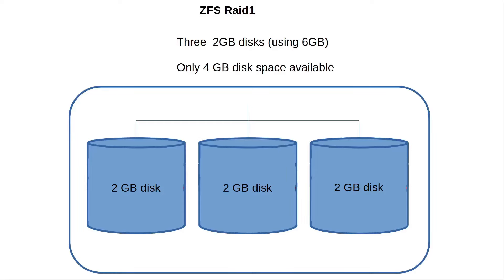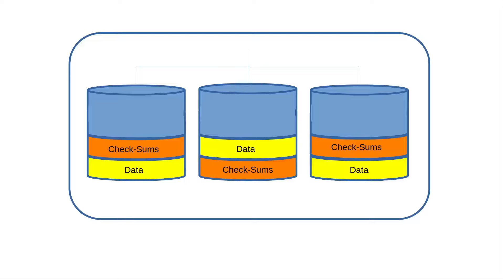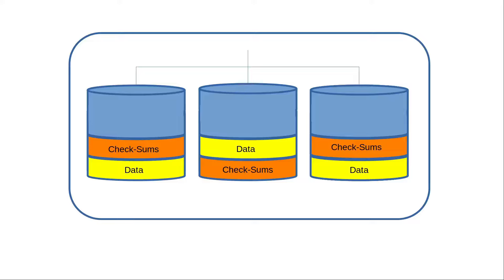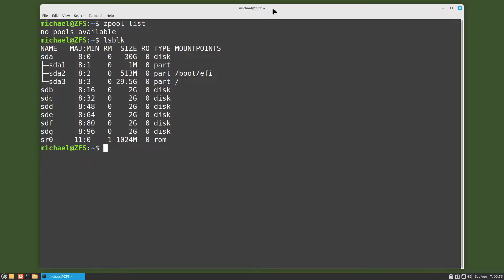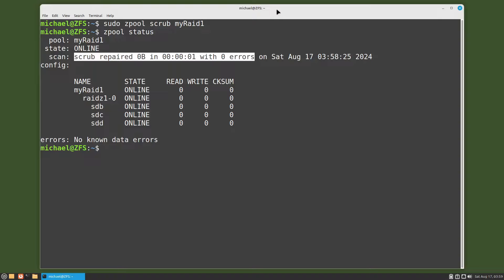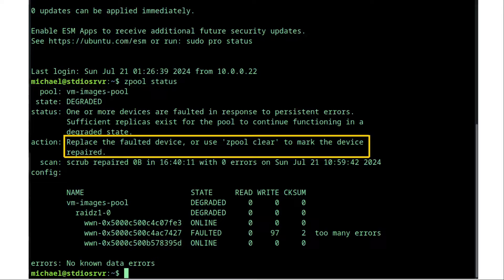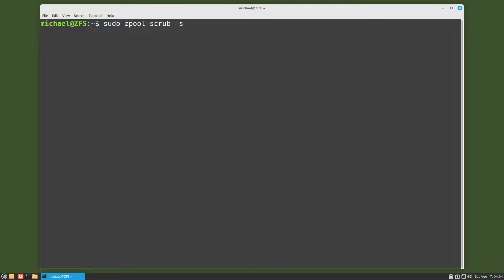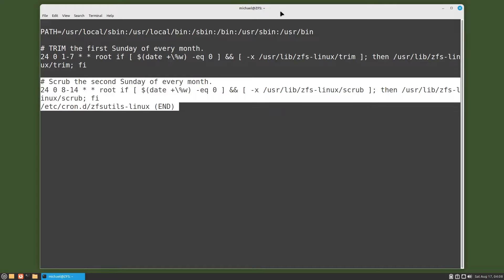Linux Command Line (110) ZFS pt9 Scrub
In this video, we review how zfs stores data for a ZFS Raid1 zpool with checksums.

Then we talk about how ZFS can repair data from the checksums when the data is read.

Then we discuss that a scrub will compare every byte in the zpool to the checksum.